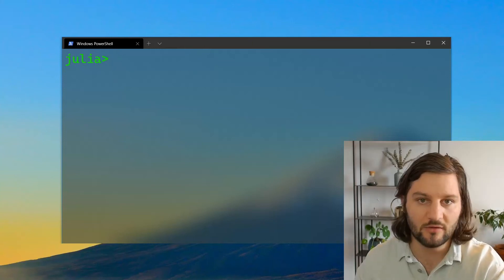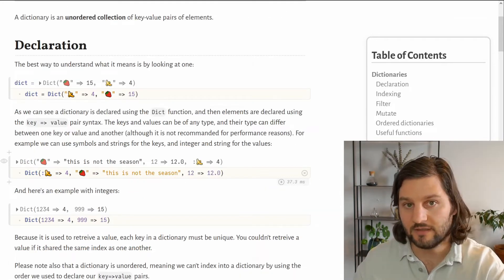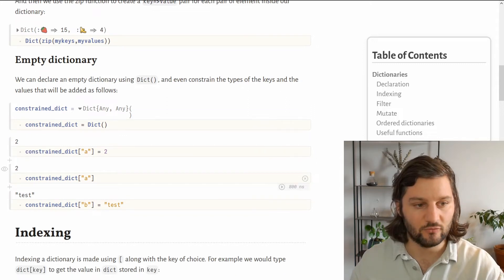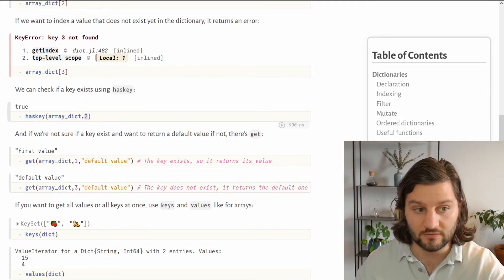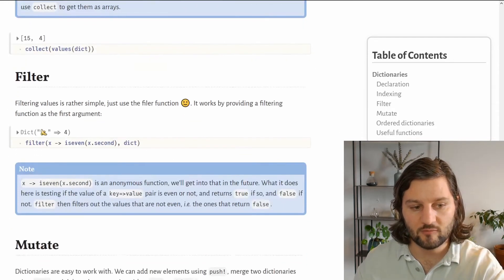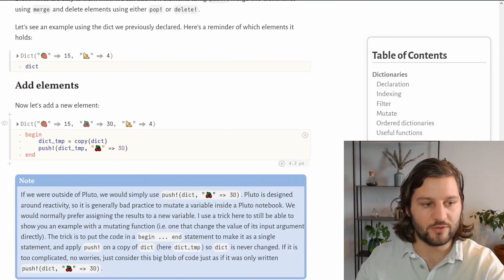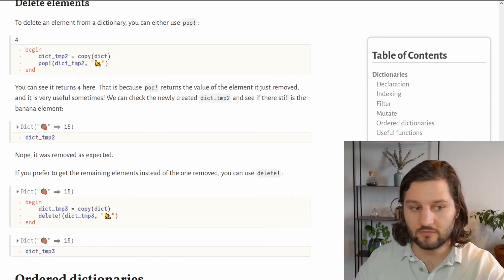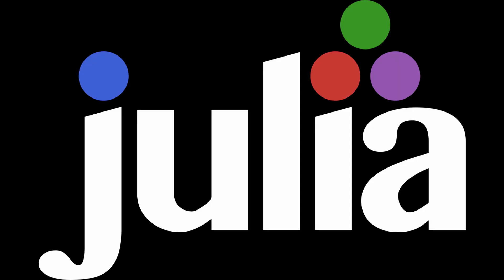Dictionaries in Julia -Learn Julia 9/n-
What is a dictionary? In which context they are used? What are their benefits?

Let's talk about Dictionaries in this video!

You'll learn what are dictionaries and how can we use them: create, index, merge...

Image in the vignette by Ales Nesetril.
Wallpaper by Pixabay from Pexels.